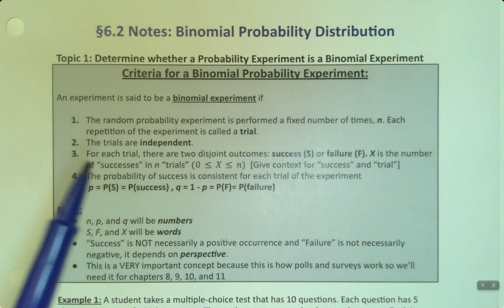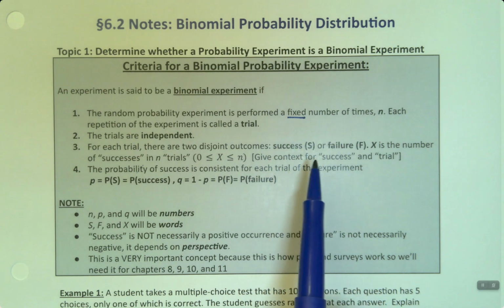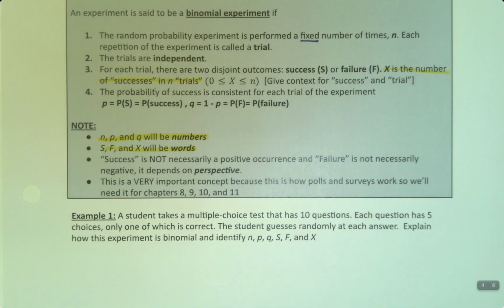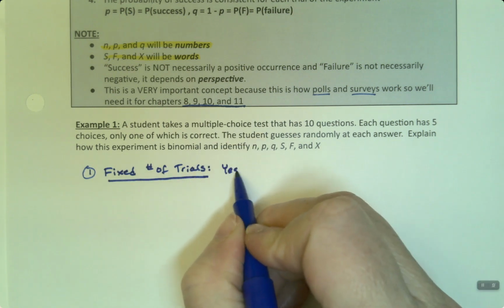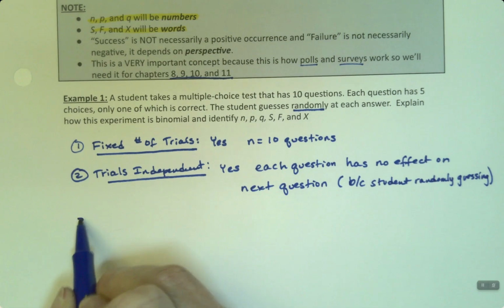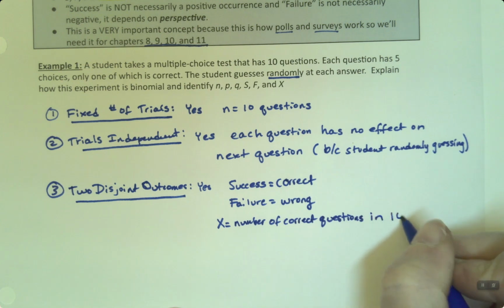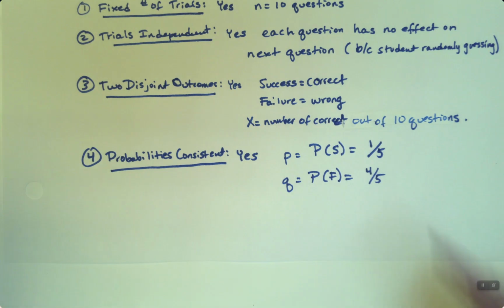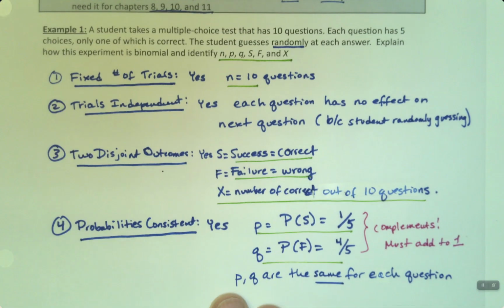MAT 133 6.2 Part 1 (SP23)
Statistics, Probability, Discrete Random Variable, Binomial, Binomial Probability Distribution, Success, Failure, P(S), P(F)